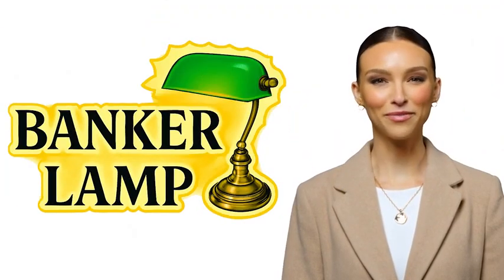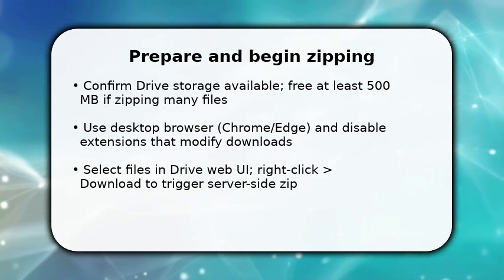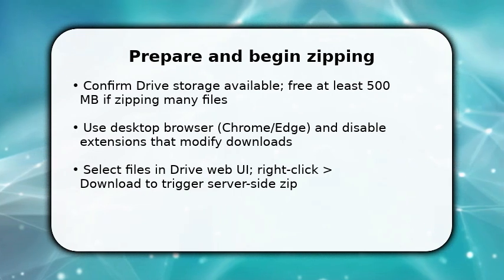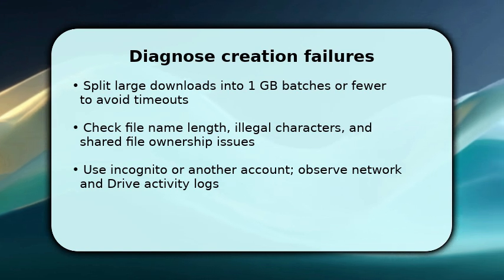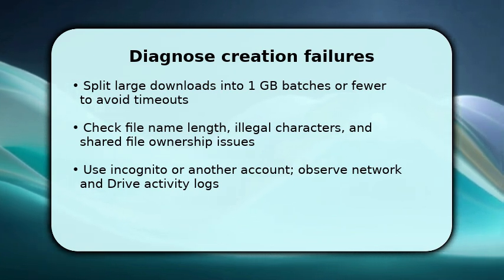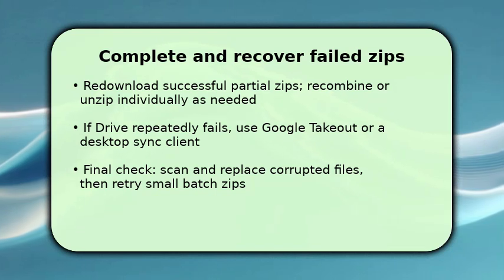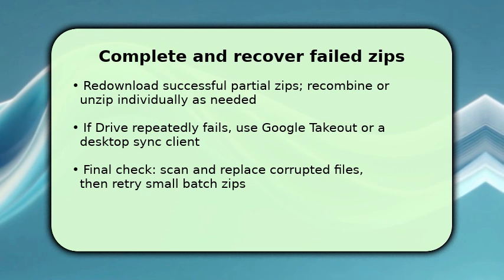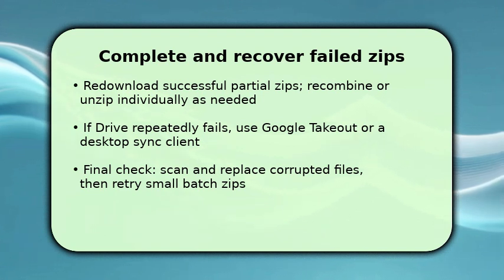How to Fix Google Drive Zip Failed - Full Guide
How to Fix Google Drive Zip Failed - Full Guide | 🔒 Surfshark VPN Deal — Stay private and secure. $1.99/mo + 3 Months Free ▸

Discover the steps to resolve a failed Google Drive ZIP file extraction. This comprehensive guide covers common issues and provides detailed solutions for users experiencing problems when trying to unzip files on their devices.

Google Drive,